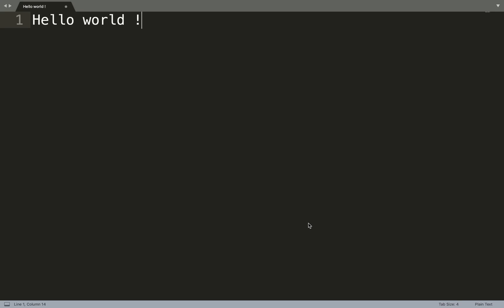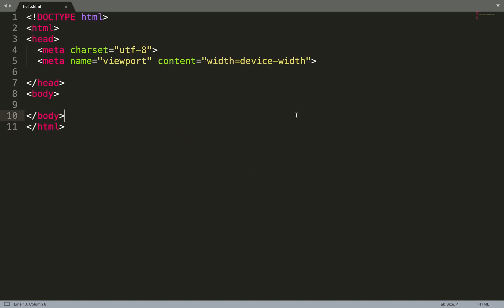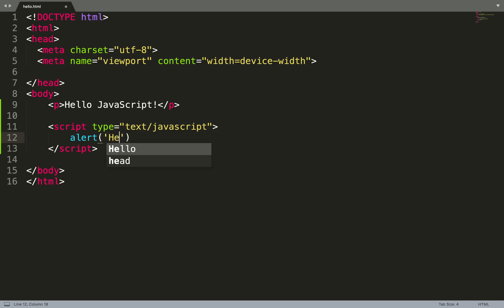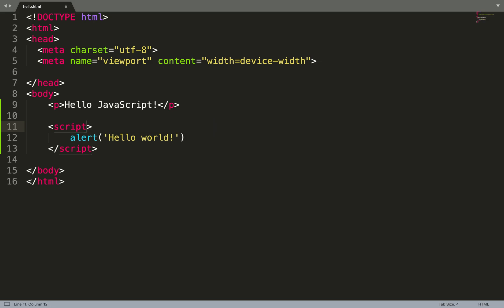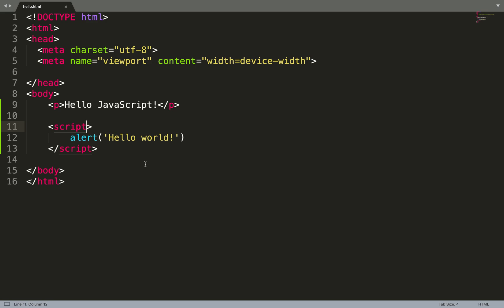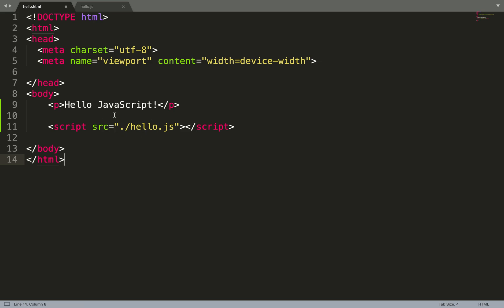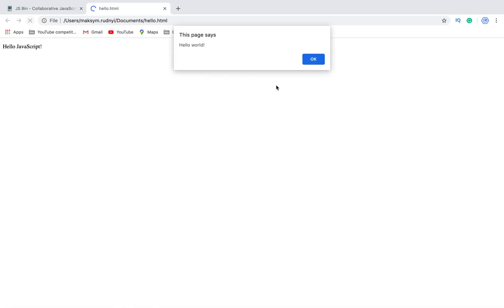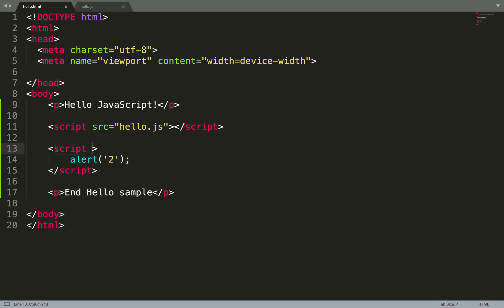5. JavaScript. Hello world - your first JS application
In this JavaScript tutorial, we'll create the first program with JS. It will be simple Hello World on JavaScript for your browser.
I'll show how to connect HTML with JS and run it in a browser.

The "script" tag contains JavaScript code which is automatically executed when the browser processes the tag. The "script" tag has a few attributes that are rarely used nowadays but can still be found in old code. The most important and still used is "src" = path to your JavaScript file.